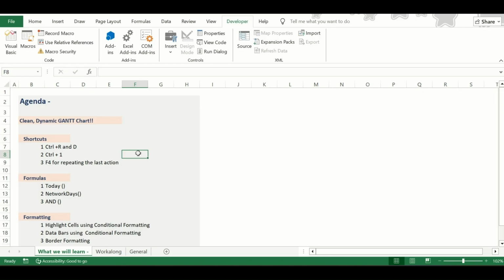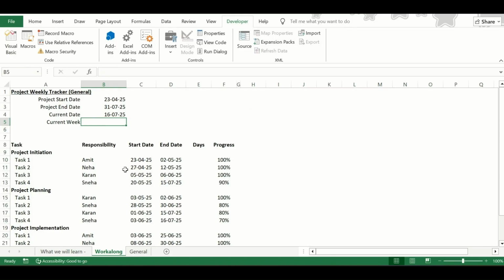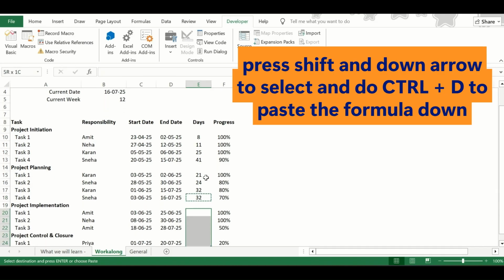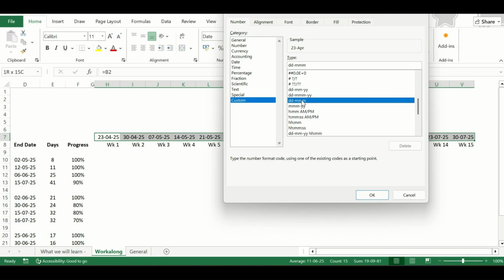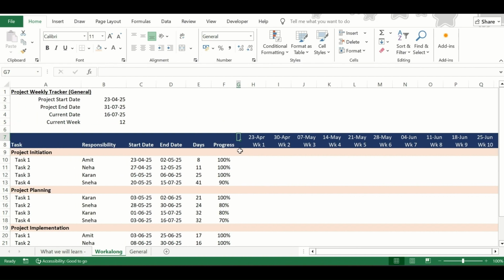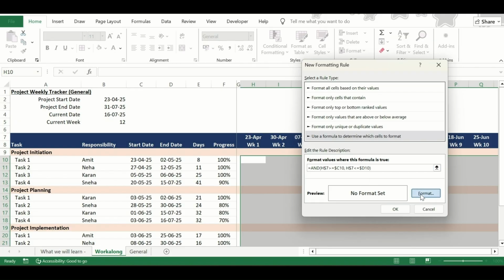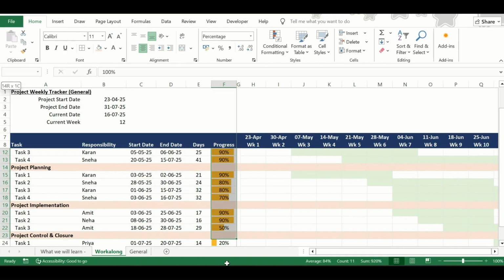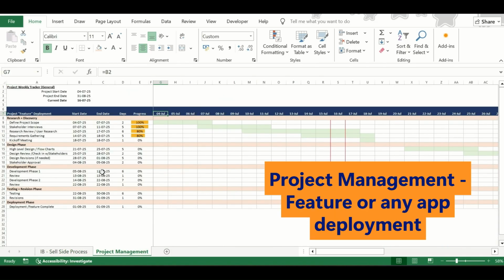How I Fixed My Gantt Chart Headaches Fast!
Let’s be real—updating Gantt charts in Excel just before a client call used to be a nightmare. The manual formatting, dragging cells, updating progress—it was painful.
So in this video, I’m sharing how I completely changed the game using formulas, formatting tricks, and conditional formatting to build a dynamic, client-ready, and easy-to-update Gantt Chart in Excel.

But wait—this isn’t just about Gantt charts. You’ll learn:
1. How to use TODAY() and NETWORKDAYS to automate timelines
2. Shortcuts like Ctrl + 1, Ctrl + R, F4 to fly through formatting
3. Conditional formatting with logical functions like AND()
4. A bonus Excel trick to clean up your navigation (💥 you'll love this!)

Real-world Gantt Chart templates used in Investment Banking and Project/Product Management

Use this chart directly in your presentations—just copy & paste the tracker as a table or image into your slide!

⏱️ Chapters
00:00 - Intro
00:40 - Agenda
01:20 - Excel Date Formulas
03:05 - Time-saving Shortcuts & Formatting Tricks
05:00 - Conditional Formatting & Logic Functions
07:30 - Bonus Trick to Navigate Like a Pro
08:40 - Investment Banking & Project Management Templates
09:45 - Outro & Template Access

📌 Featured Use Cases:

Investment Banking (Sell-side Timeline)

Product & Project Management Templates
Perfect for consultants, analysts, and finance professionals!